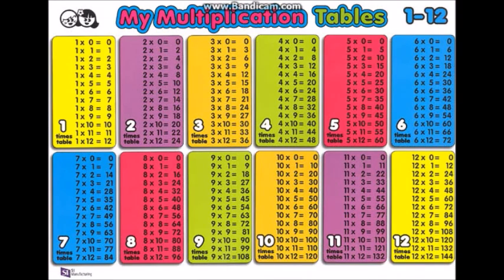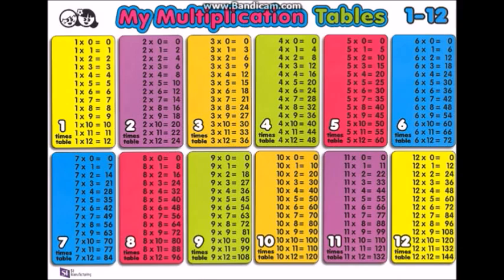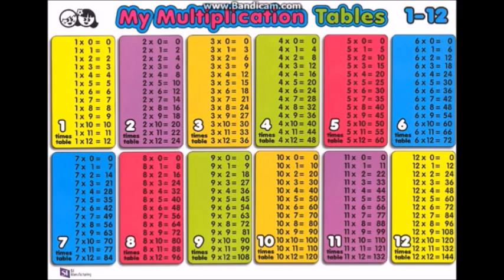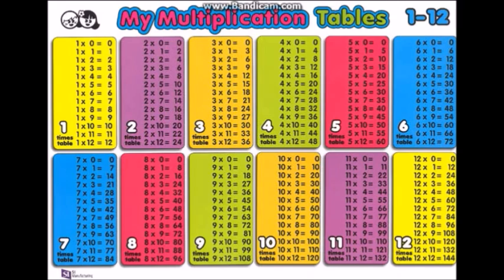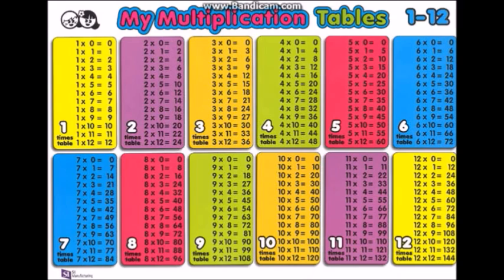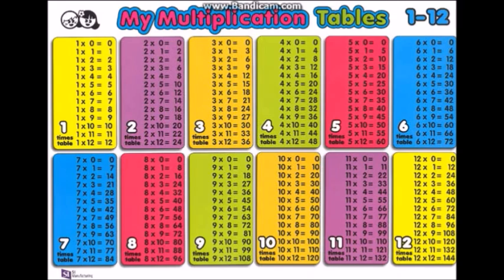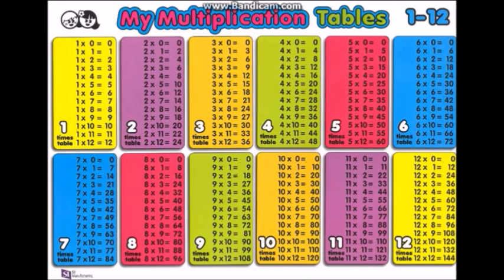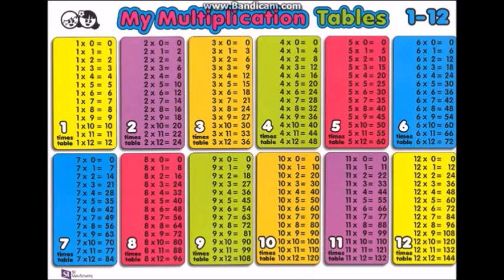1-12 Multiplication Times Tables Chart - Audio and Visual Picture - Math Help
1-12 Multiplication Times Tables Chart - Audio and Visual Picture - Math Help

1 through 12 multiplication times tables, with out-loud reading of the one through twelve times tables for memorizing your multiplication tables.